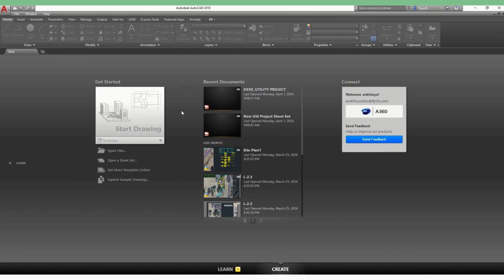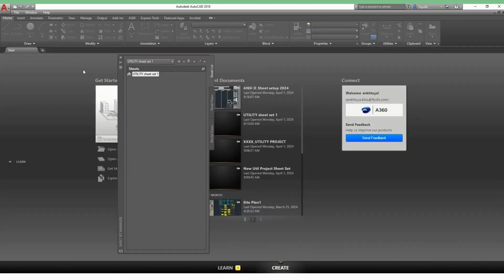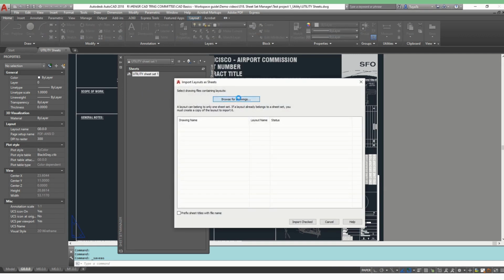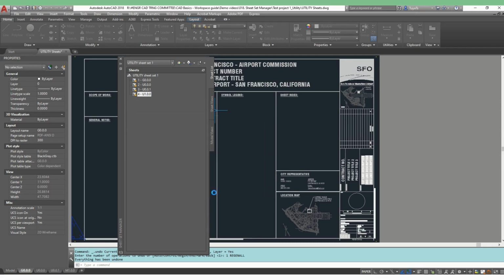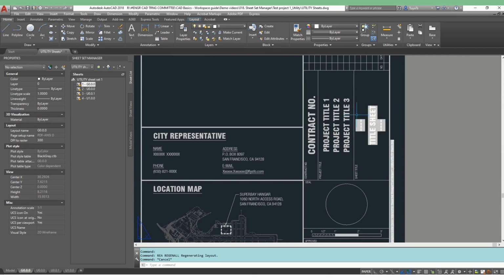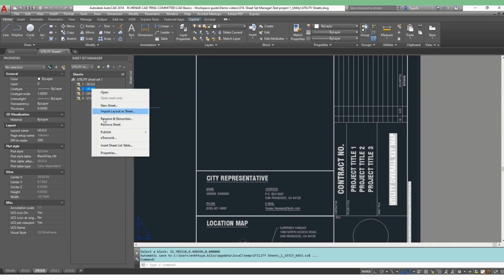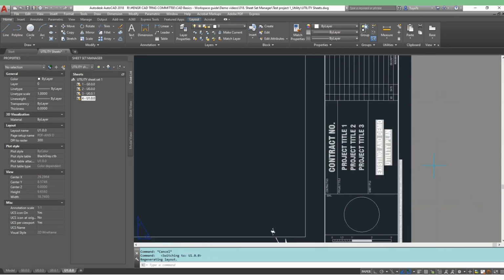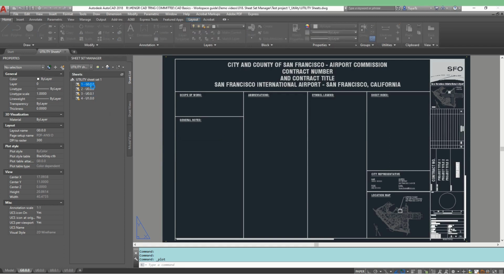SFO SSM WORKFLOW1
Engineering CAD committee presents SSM workflow guideline.